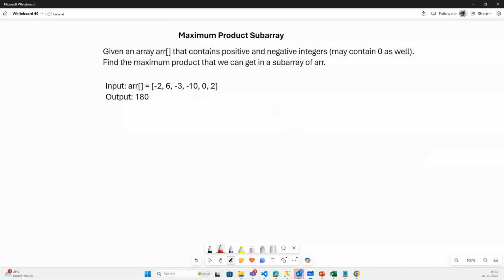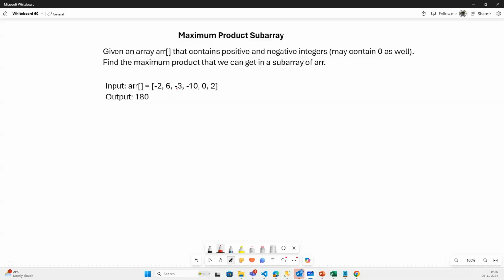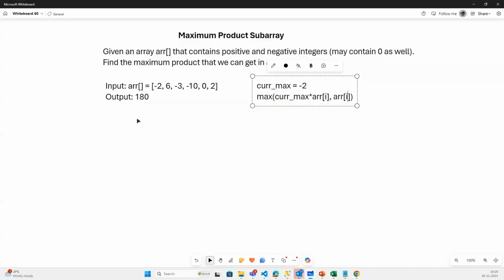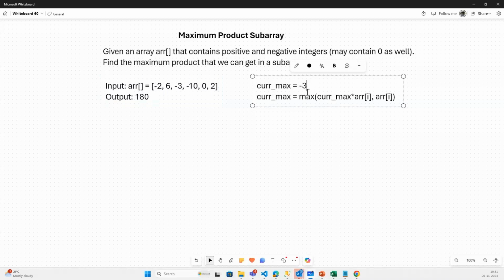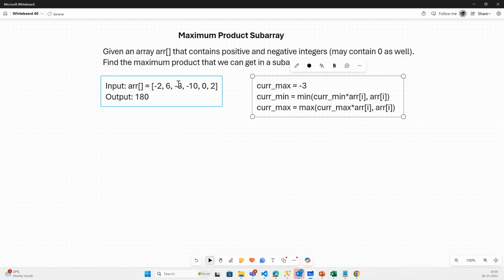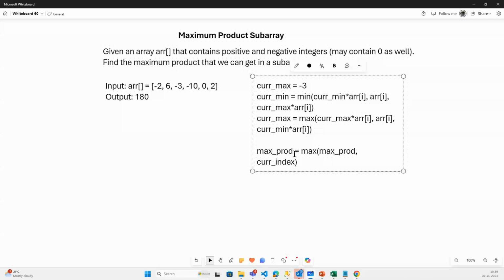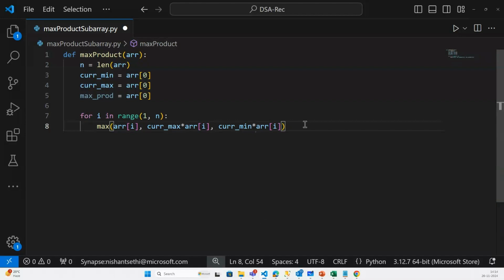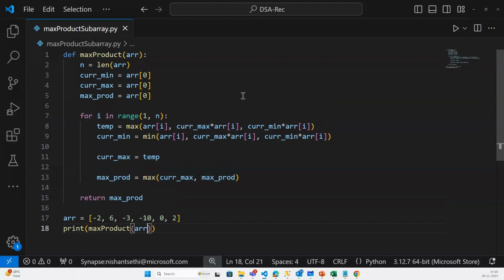Maximum Product Subarray – Python DSA Trick You Can't Afford to Miss 🔥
💥 Maximum Product Subarray – Powerful DSA Problem Solved in Python!
In this video, we dive into the Maximum Product Subarray problem — a tricky and commonly asked coding interview question at companies like Amazon, Google, and Microsoft.

This problem requires more than just brute force — we’ll show you the optimized approach using dynamic tracking of minimum and maximum products, and explain why it works.

👨‍💻 What You'll Learn: ✅ Brute Force vs Optimal Solution
✅ Step-by-step explanation of edge cases (negatives, zeros, etc.)
✅ Clean and efficient Python implementation
✅ Intuition behind dynamic updates of min/max values
✅ Interview-focused tips for approaching variation problems

🎯 Problem Tags: Arrays, Dynamic Programming, Subarray
🧠 Difficulty: Medium
💻 Language: Python
📌 Seen On: Leetcode, GFG, FAANG Interview Sets

📅 New Python DSA tutorials every week!